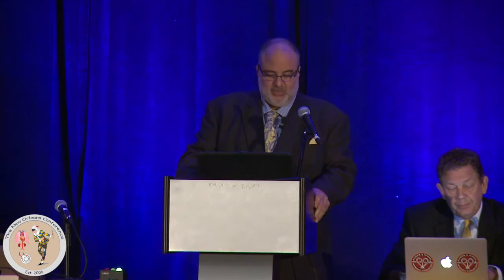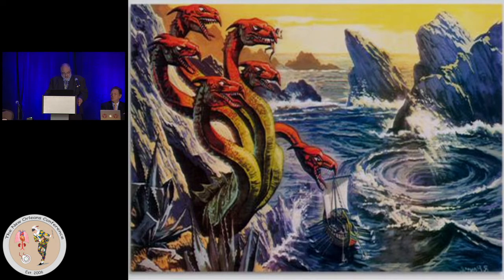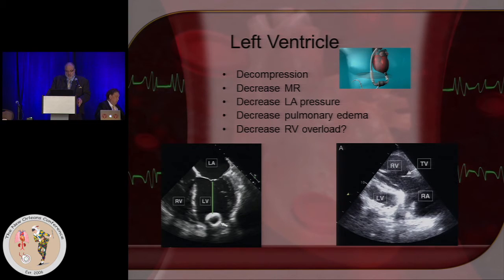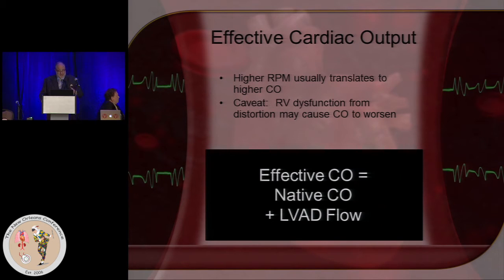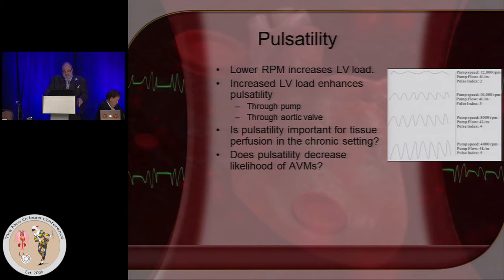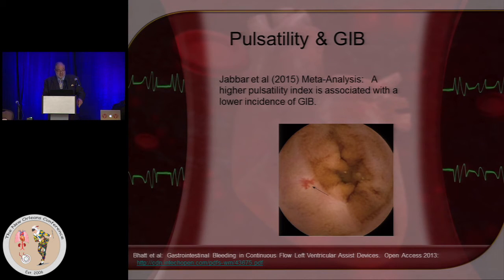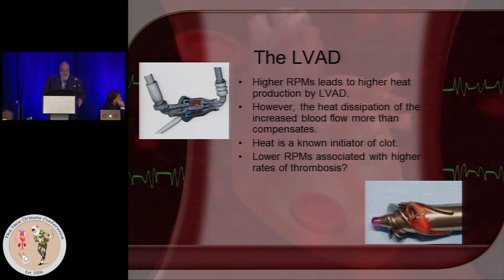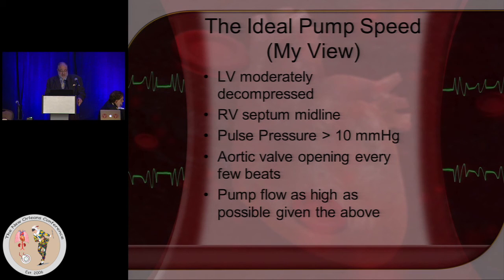VAD RPM: Negotiating between Scylla and Charybdis. Blitz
My presentation given at The New Orleans Conference 2015 on the topic of where to set the LVAD RPM and how to avoid the pitfalls.